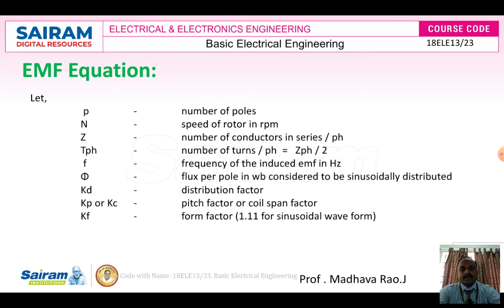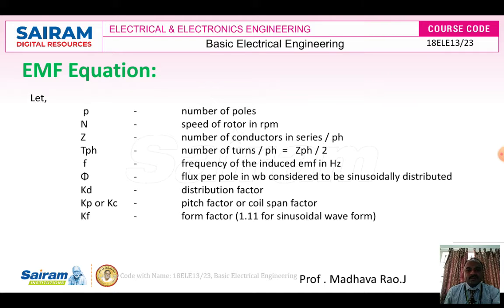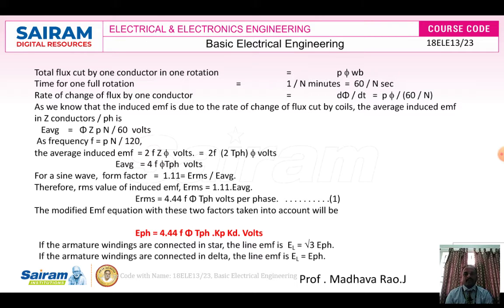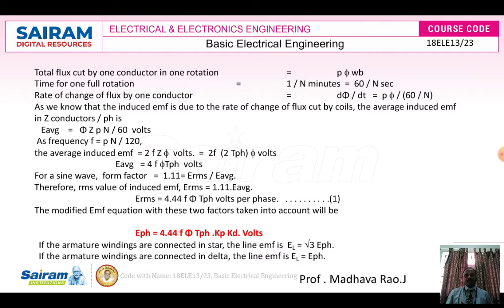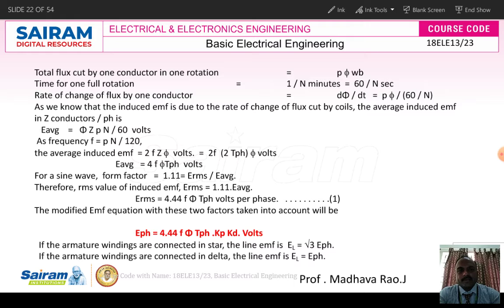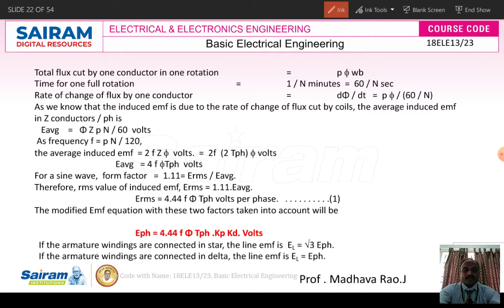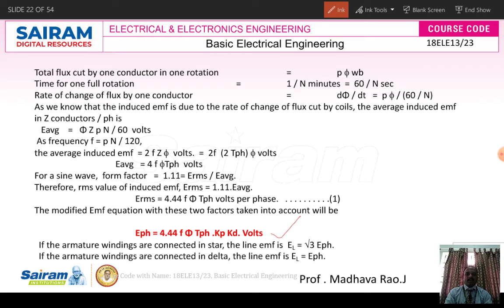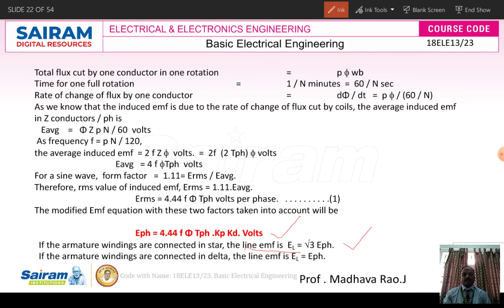Lecture Video 4_18ELE13_Module_5_ EMF equation of Synchronous generator _Madhava Rao.J